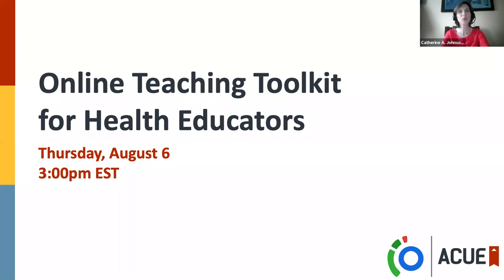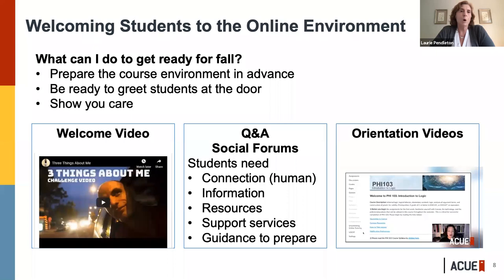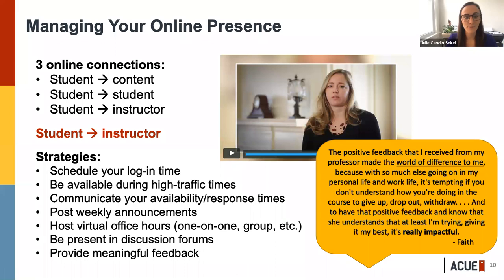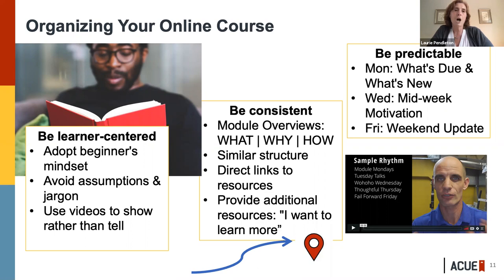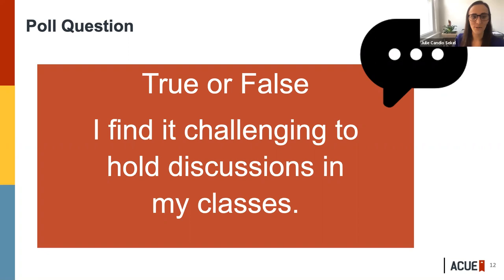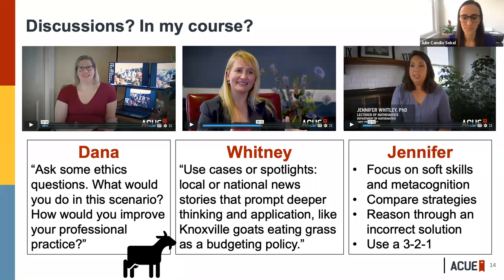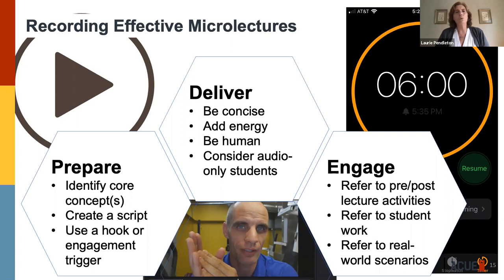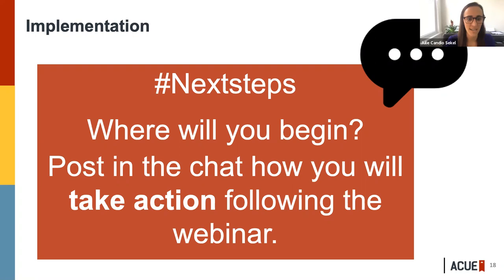Webinar: Online Teaching for Health Educators with ACUE and Osmosis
In August, ACUE partnered with Osmosis to present a webinar on online teaching practices specifically for health educators. This hour-long conversation features:
- Julie Candio Sekel, Dir. of Video Production, ACUE
- Laurie Pendleton, Exec. Dir. of Curriculum and Assessment, ACUE
- Catherine Johnson, Senior Dir. of Institutional Engagement, Osmosis